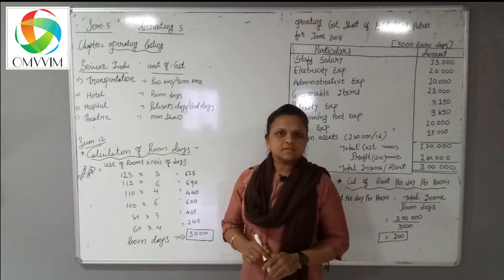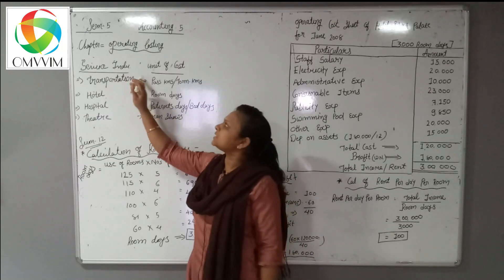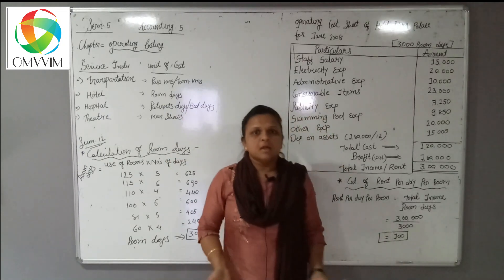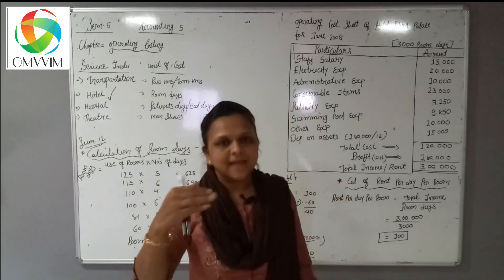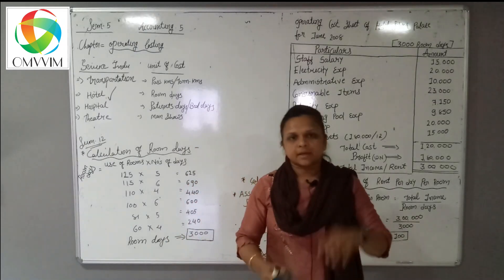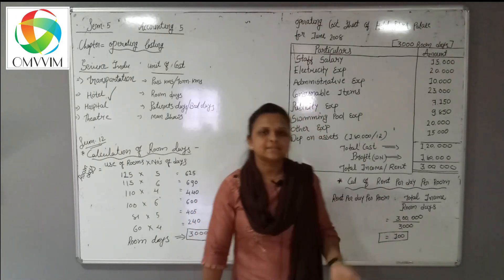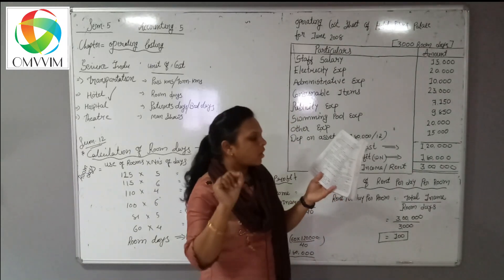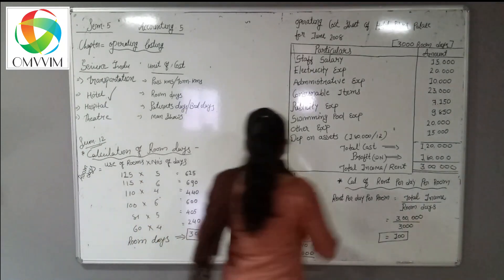B.Com Sem-5 | Accounting-5 | Operating Costing | Omvvim College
B.Com Sem-5(ENG)
Accounting-5
Operating Costing

Omvvim College Morbi
Opp. Sardar Baug
Sanala Road
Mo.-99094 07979